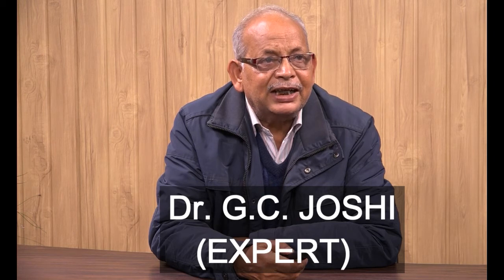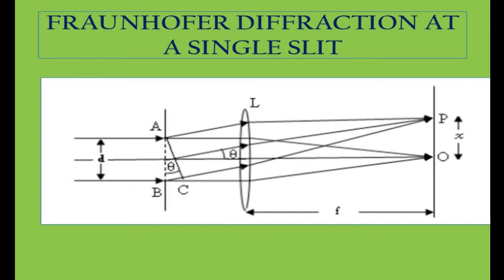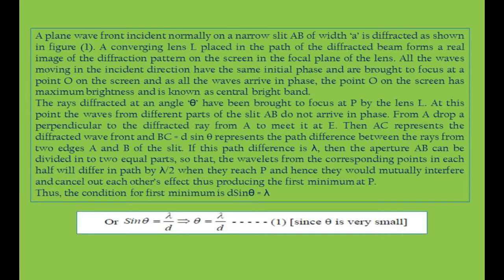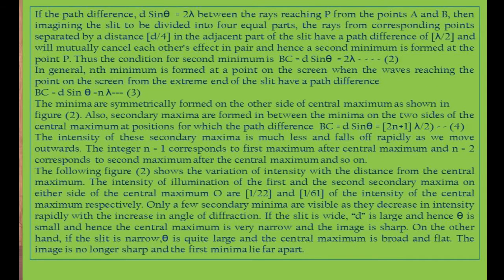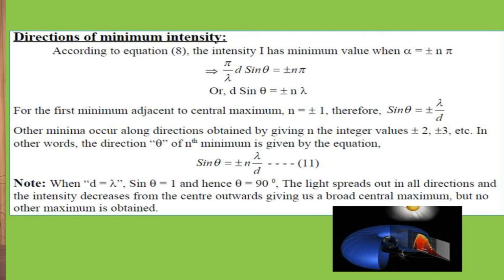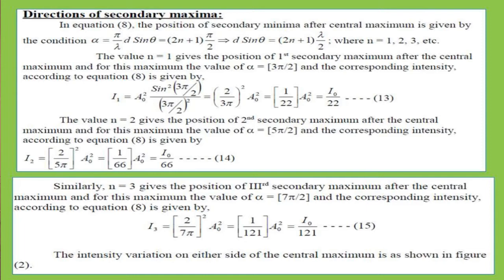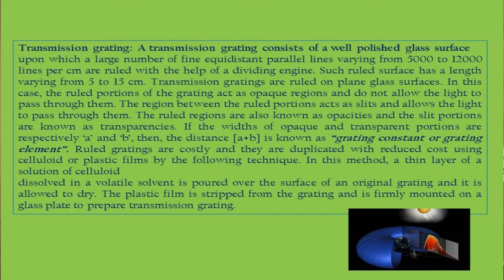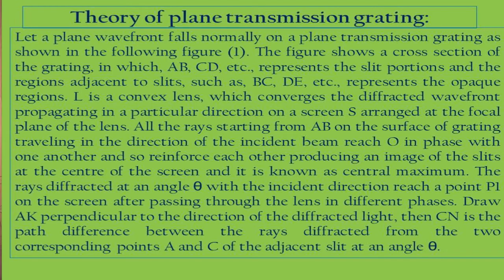Diffraction Part 3 By Prof. G. C. Joshi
Uttarakhand Knowledge Bank